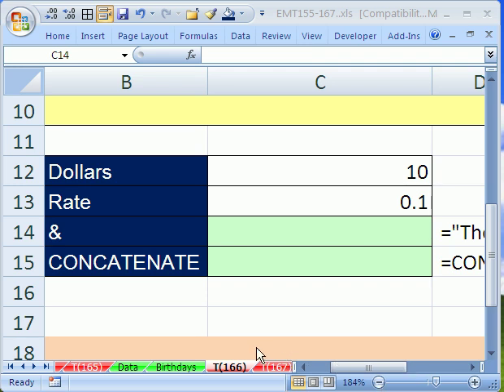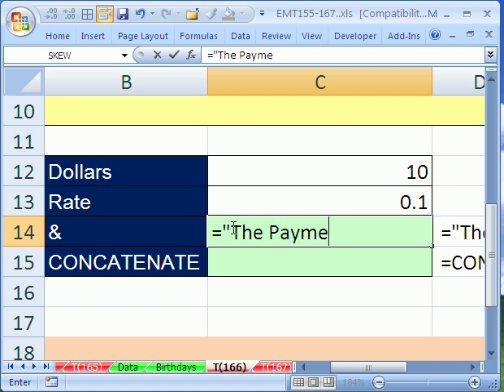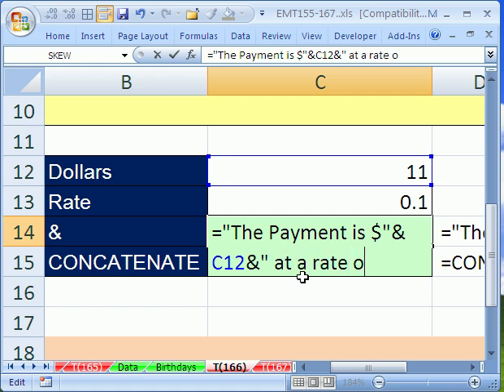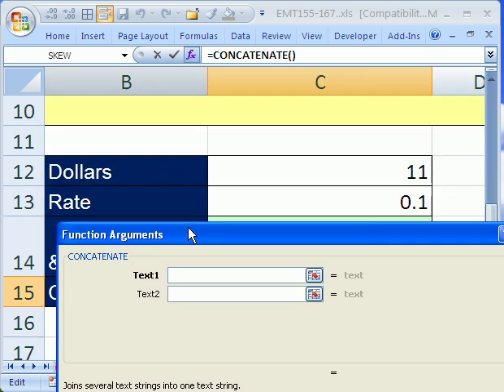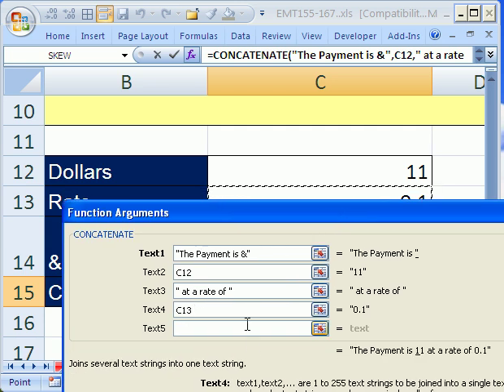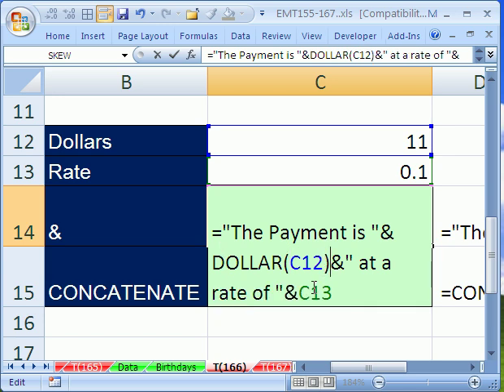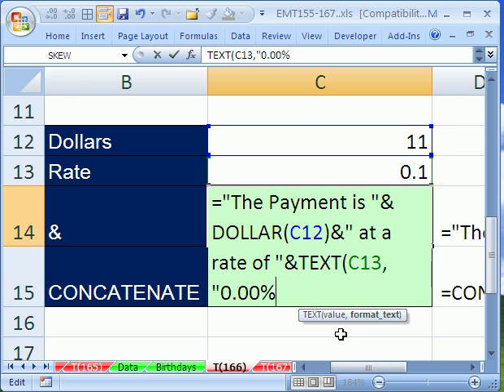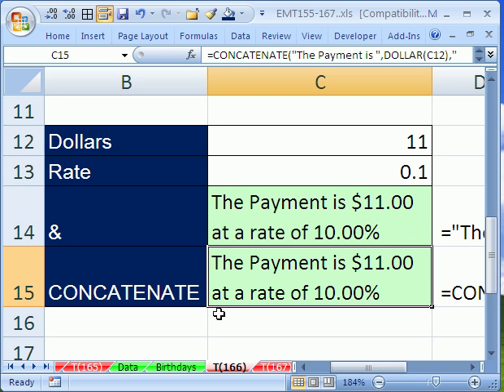Excel Magic Trick # 166: Join Text: CONCATENATE function & Ampersand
Advantages and disadvantages of the Ampersand symbol and the CONCATENATE function (both join two (2) or more elements together into one text string). Also, see the DOLLAR and TEXT functions.
The Ampersand symbol and the CONCATENATE function both join 2 or more elements together into one text string.
When using the Ampersand (&), you must remember to out Text in Quotes (Double Quotes) and to add an & every time you join something or add something to the text string
The DOLLAR function takes a number and formats it with Currency Number format and converts the number to text.
The TEXT function converts a number to text and applies a number format that you specify